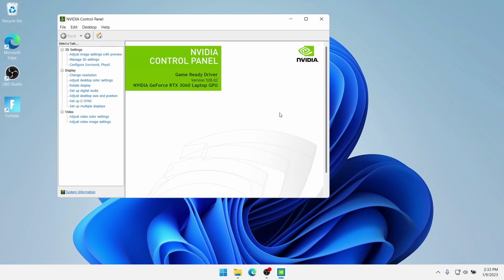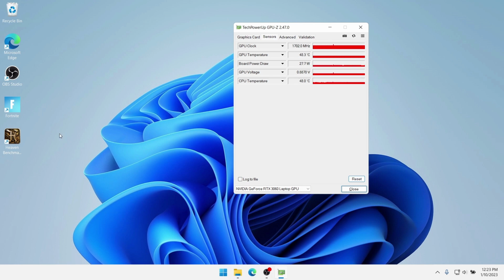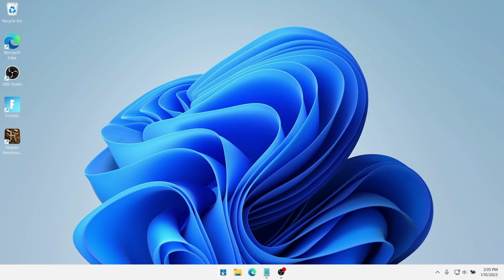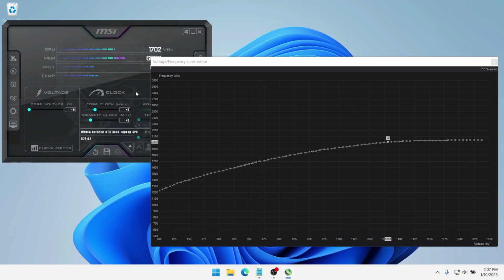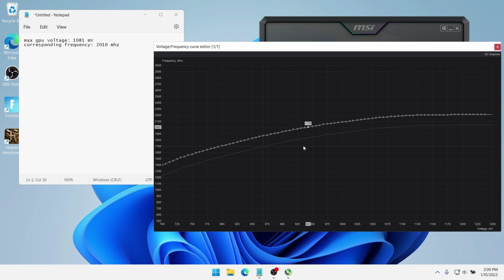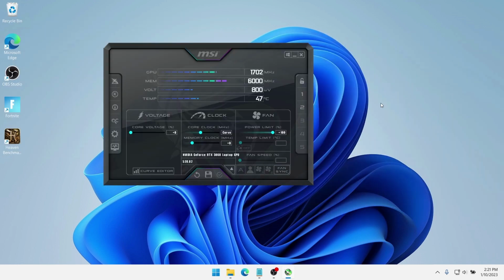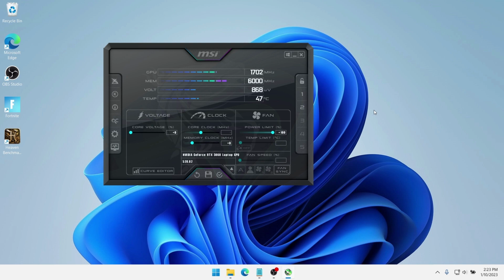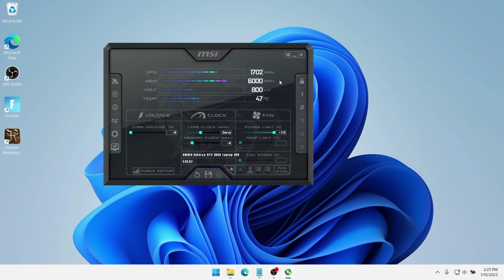How to undervolt GPU for optimal performance in games (ft. RTX 3060)